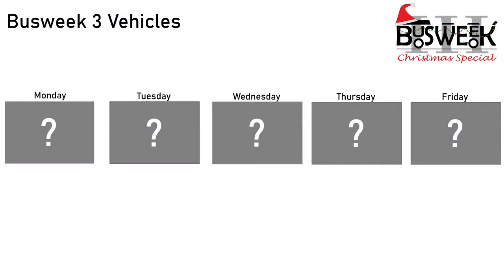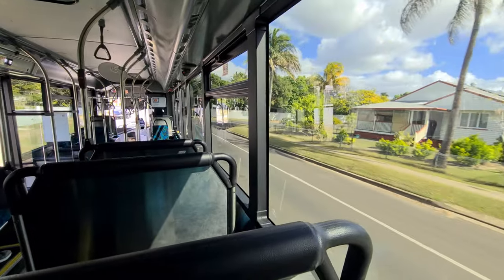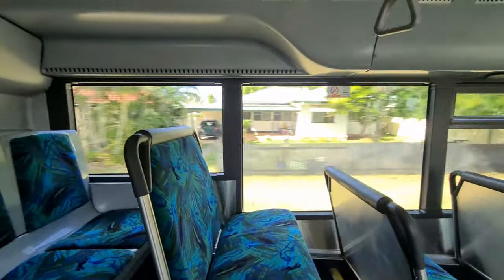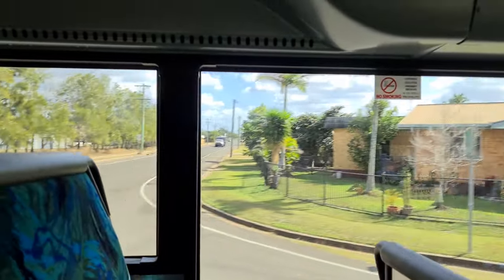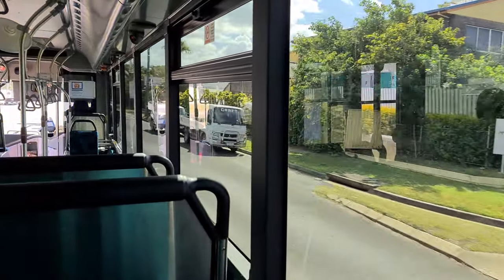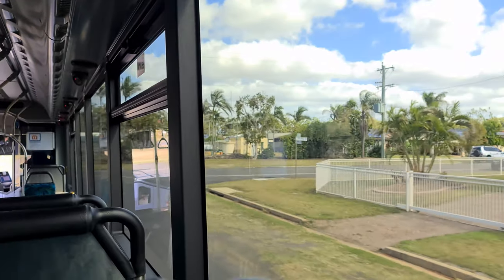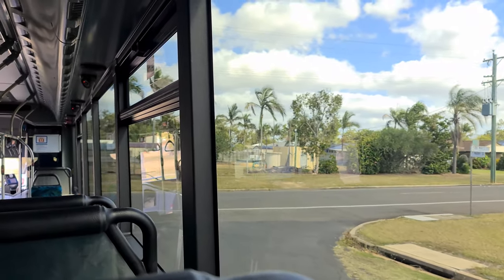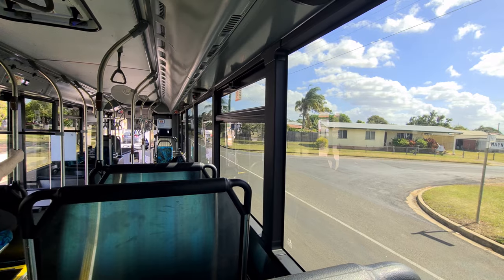Busweek 3: Day 4 Duffys Mercedes O500LE (Volgren Optimus)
Day 4 of Busweek 3 finalises my last bus that I caught on my Bundaberg trip back at the end of July. This bus also happens to be the newest bus at Duffy's City Buses, a 2019 build Mercedes Benz O500LE with a Volgren Optimus body. This bus is also one of the Euro 6 engined vehicles, with the smaller motor, producing almost equal power.

Keeping in mind that there are still buses without air-conditioning running around Bundaberg, this bus marks a critical step forward in comfort and refinement, which is likely to be much appreciated by the locals.

Overall, this bus is a nice bit of kit, and even better, it shares the nice seat fabric that Mt Gravatt Bus Service uses, which is one of my favourite designs.